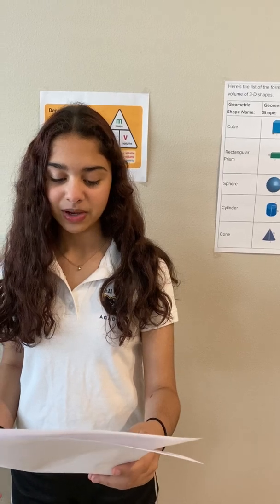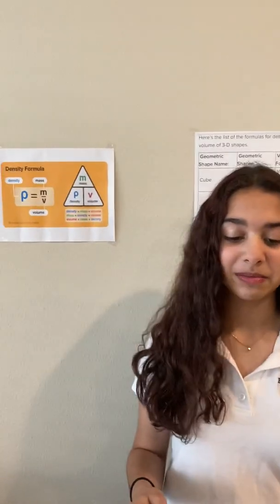Volume/Density Video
This is my 8th grade assignment for Science and Pre-Algebra at Bell Creek Academy